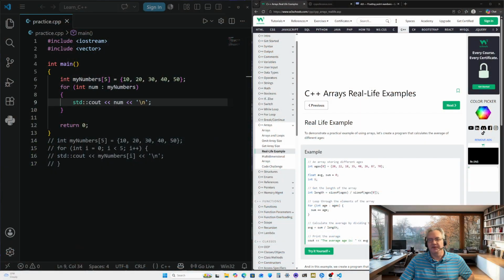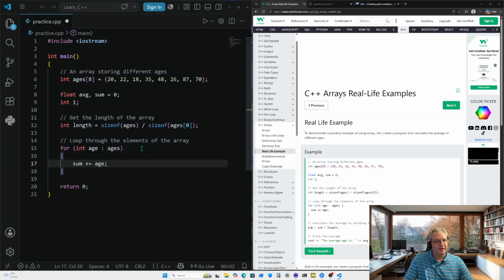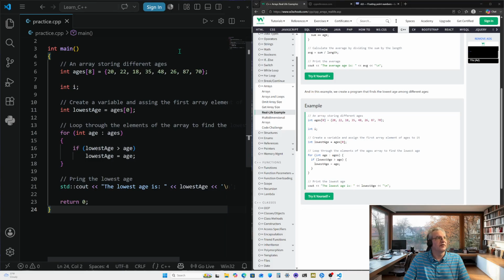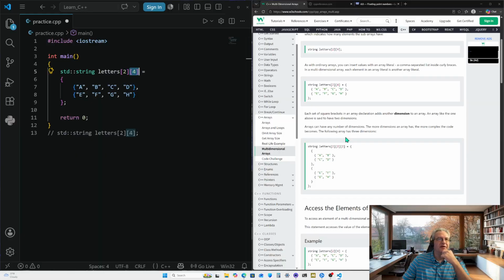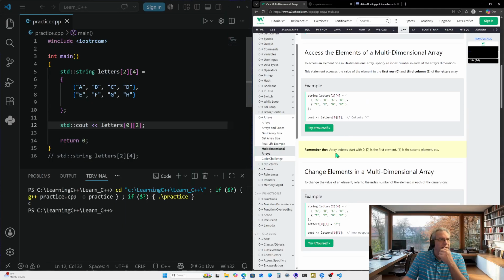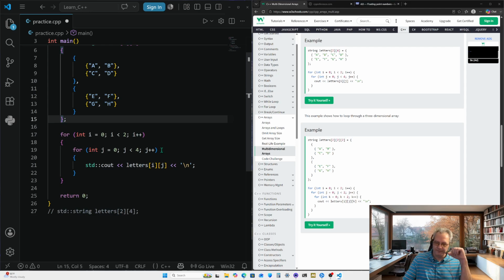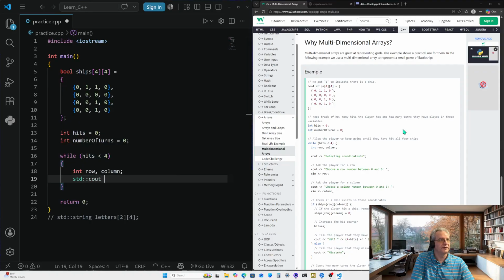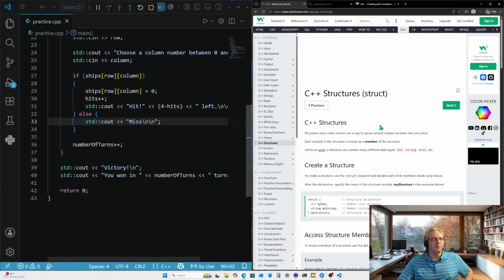My journey learning C++, part 26: Finishing up with arrays, and at the end we build a game.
In this video we finish up with arrays. There is a lot of information here in arrays I will be getting into more details in later videos. At the end of this video our last example is building a battle ship game to play. Small simple program to build but it helps to learn what is going on in code you are learning. It did help me in my journey.